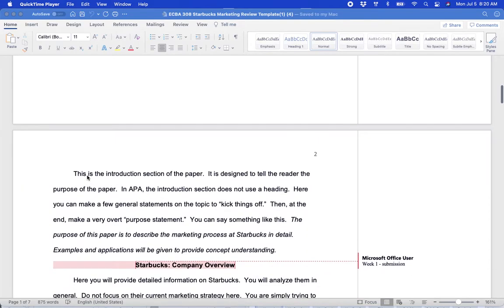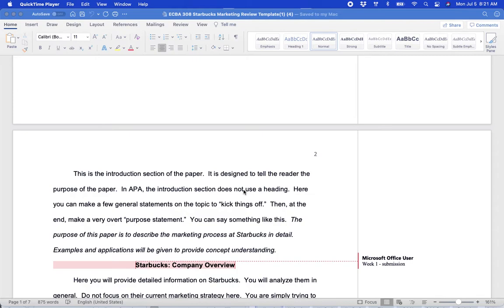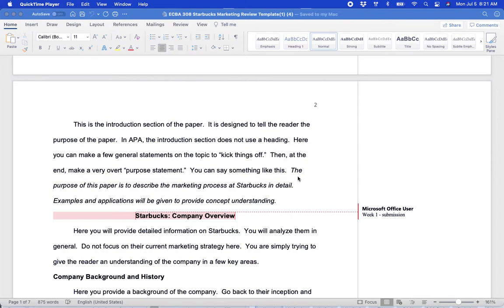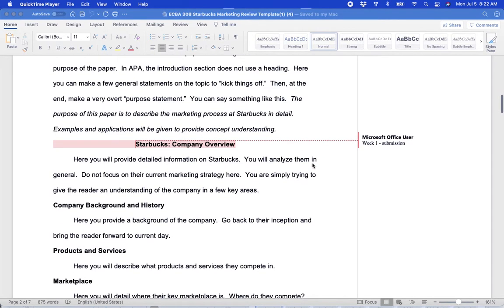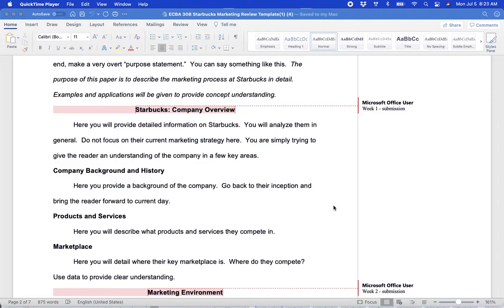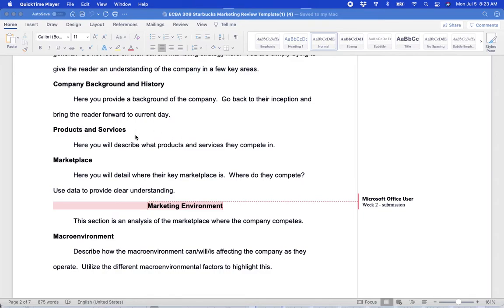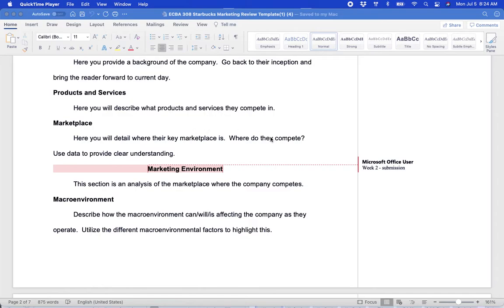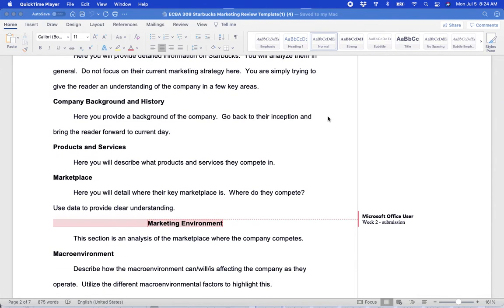ECBA 308 Course Project Overview